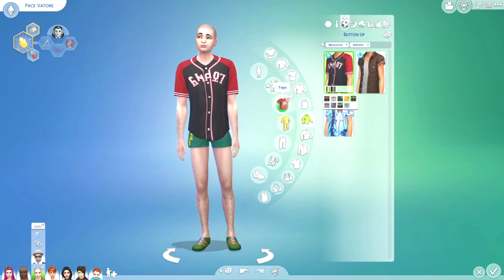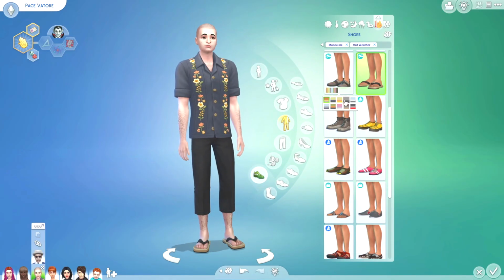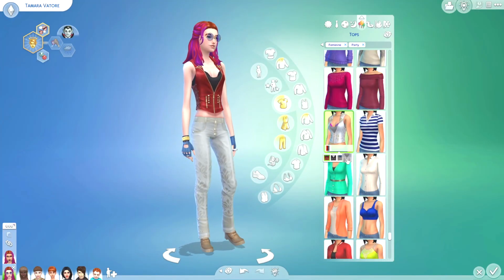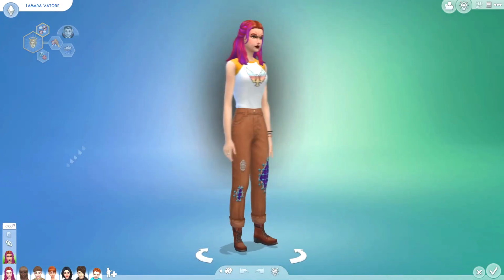CAS: Vatore family make-over ♥ NO CC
They are vamps and they will be in my game for a long time, so I wanted them to look nice ♥ Which one is your favourite? ♥

EA ID: MolpeSims